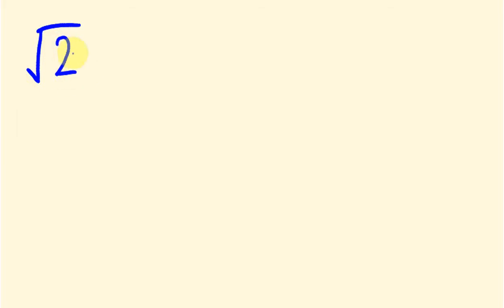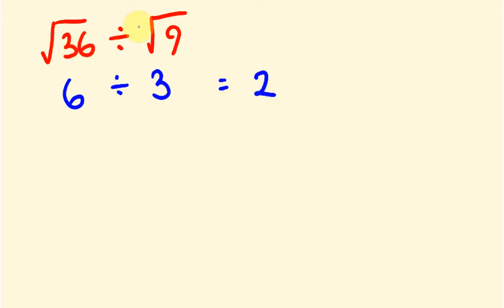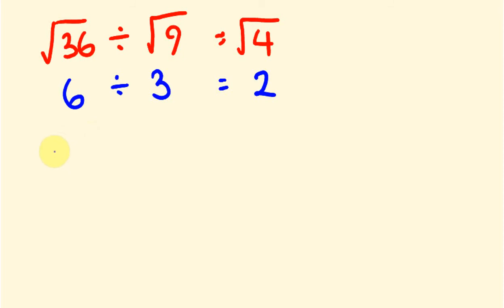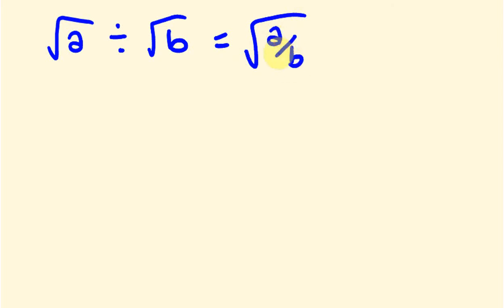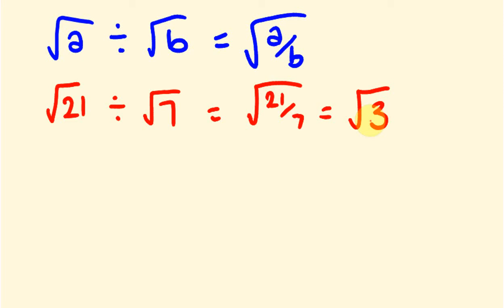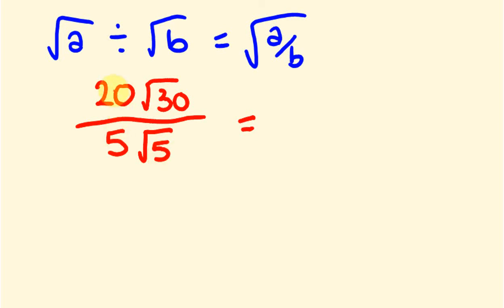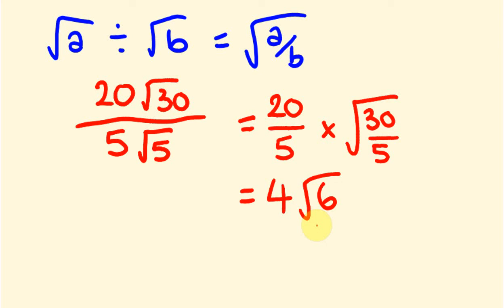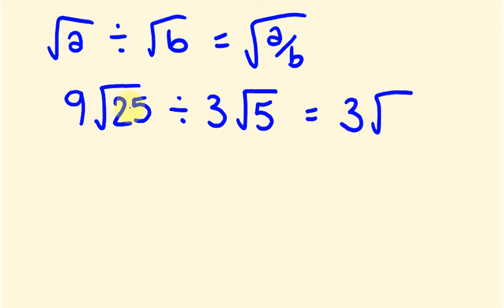Dividision of radicals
Another name for radicals is surds.
In this lesson, you will learn to divide radicals by dividing the numbers that are inside the radicals together.
The example shown is easy to remember and understand - by using non radical numbers - for example the root 36 divided by root 9.  This is the same as 6 divided by 3, which is 2 - or root 4. To donate to the tecmath channel To donate to the tecmath channel